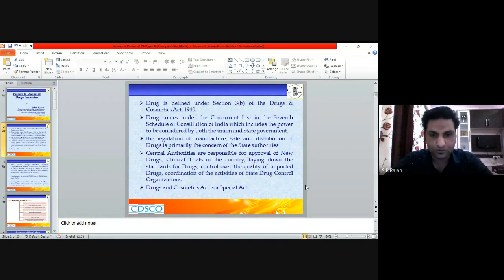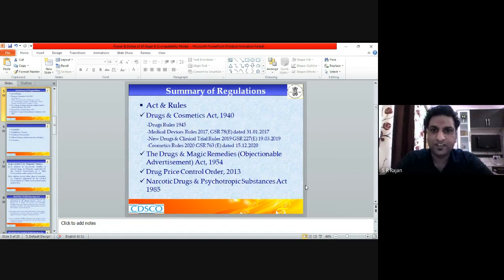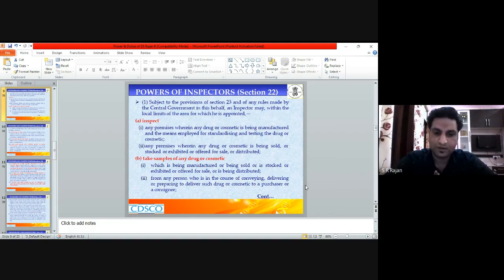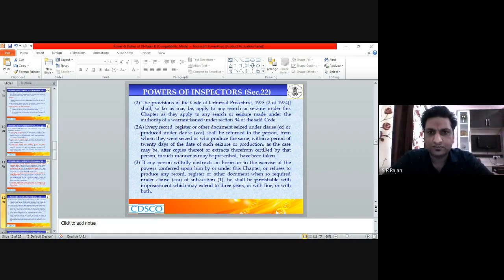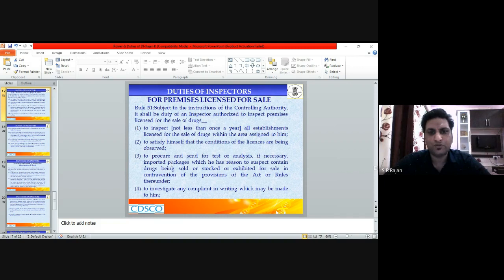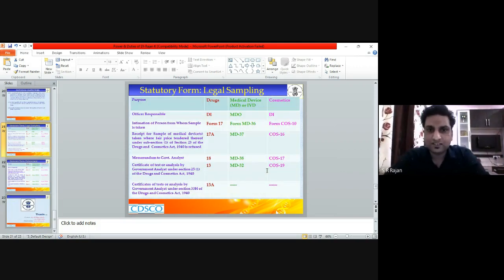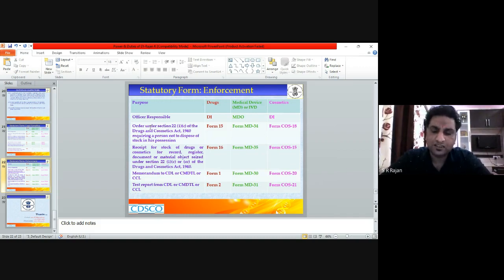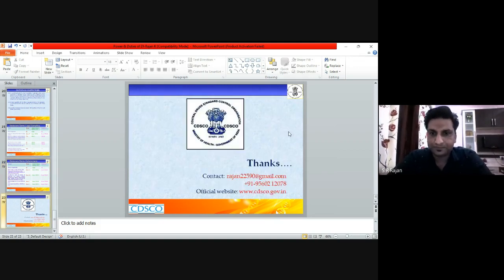"Powers and Duties of Drug Inspector"Expert Speaker: Mr. Rajan Kumar, Drug Inspector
ISFCP Dialogue Series Under the Aegis of IQAC-IIC "Powers and Duties of Drug Inspector"
Expert Speaker: Mr. Rajan Kumar, Drug Inspector & Medical Device Officer (I), CDSCO, Ministry of Health & Family Welfare, Govt. of India